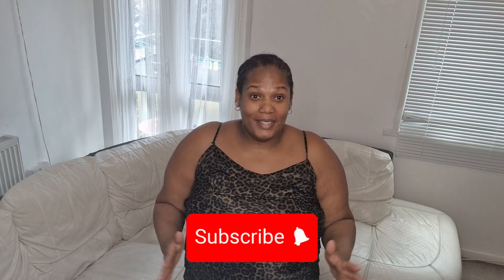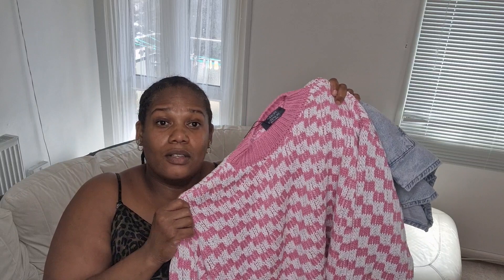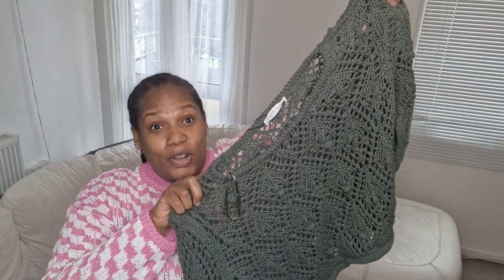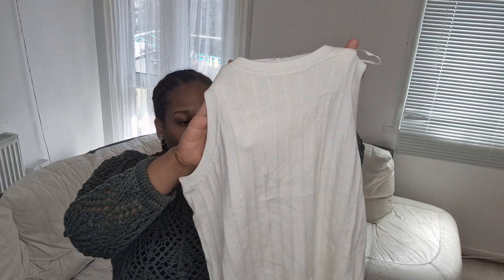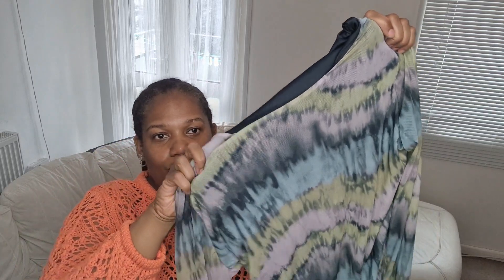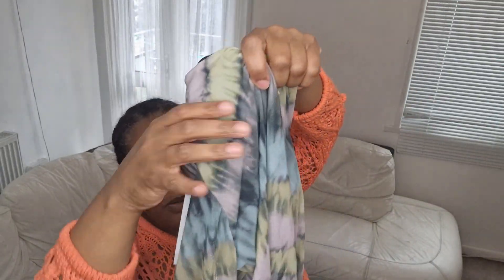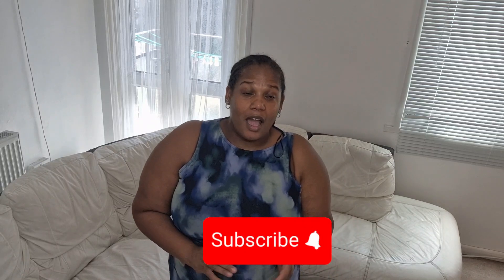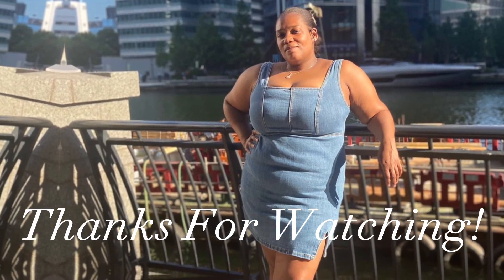PRIMARK PLUS-SIZE TRY ON HAUL | July 2023 | Marcia's Fab Life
Hi guys its Marcia and in today's video iv'e got a Primark plus-size try on haul for you guys. if you guys did enjoy the video don't forget to leave a like and subscribe for more videos.❤️